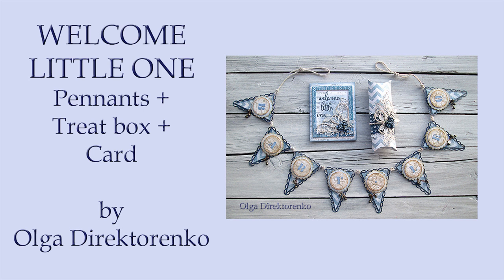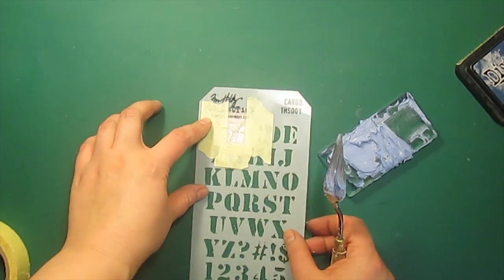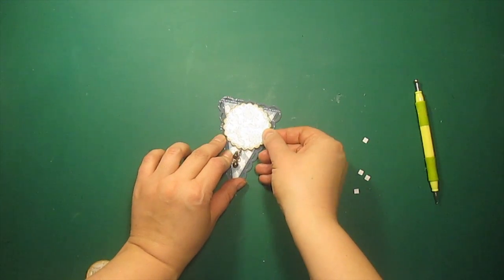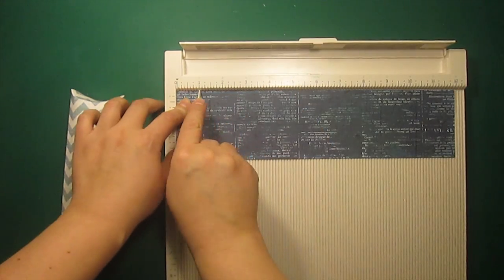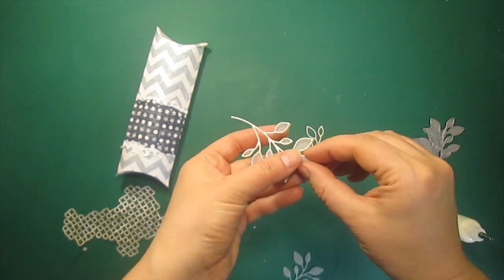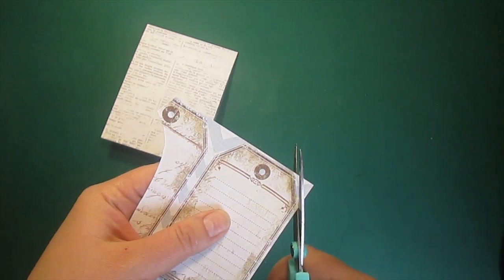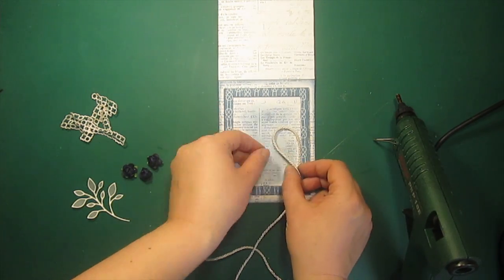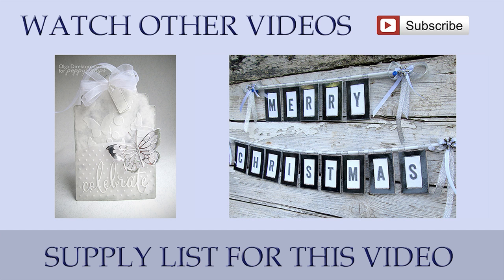Welcome Little One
How to make baby banners, a treat box and a card

Some of the products used might be provided by the companies as free samples or gifts, but this is I who decides whether to use them or not in my videos. I only use and recommend what I like based on my own taste and experience.